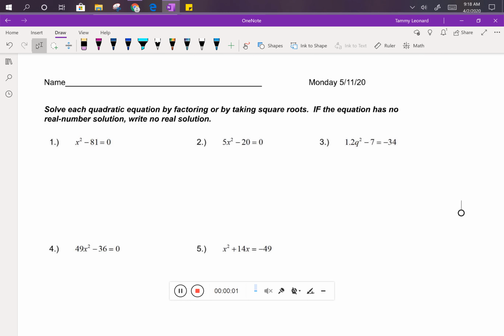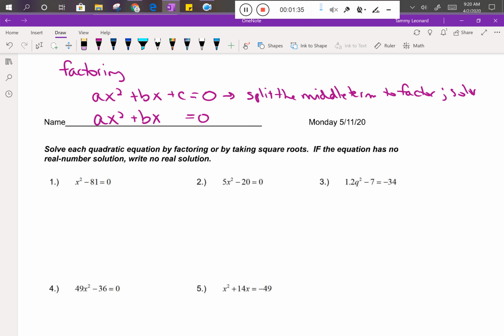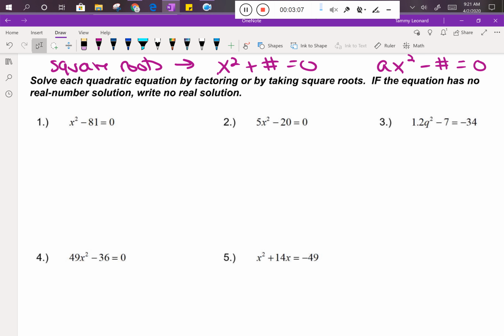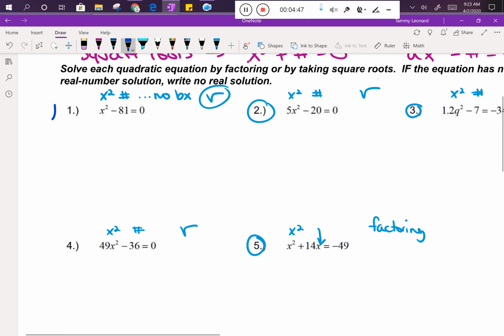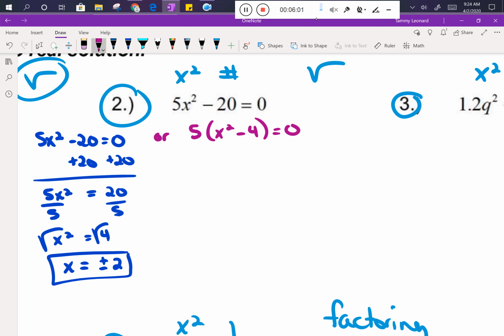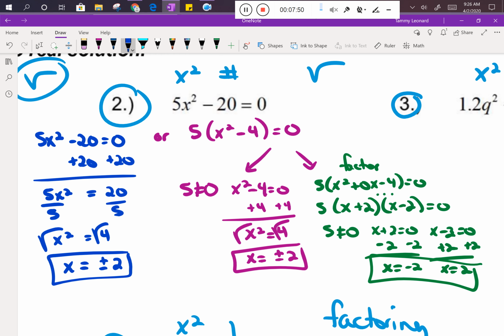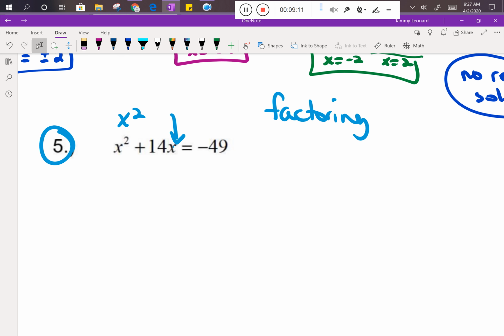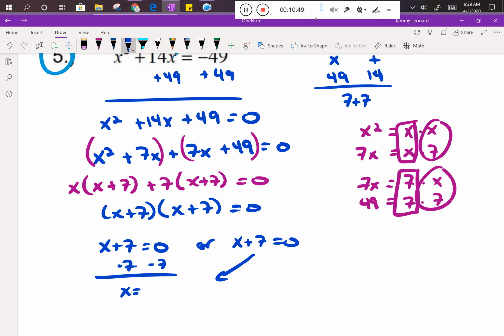A1B May 5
solve quadratics by square roots and by factoring...make the decision of which method is appropriate